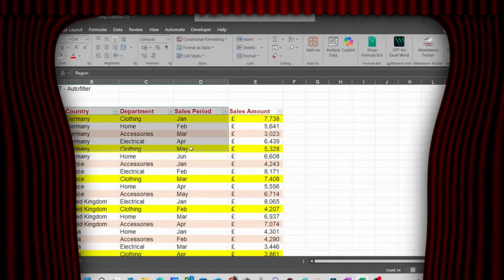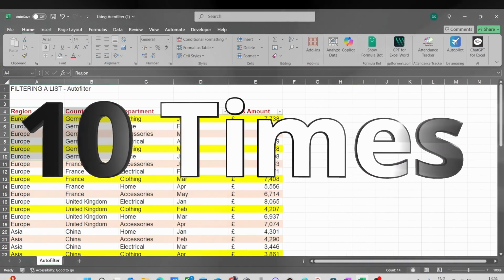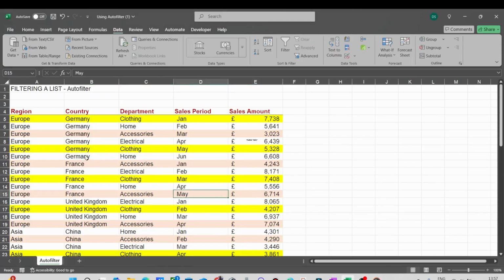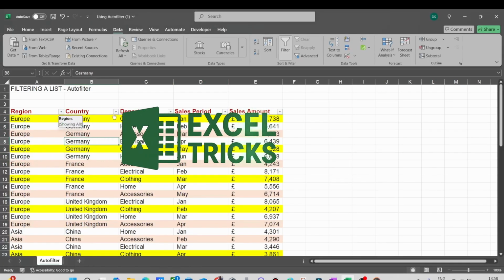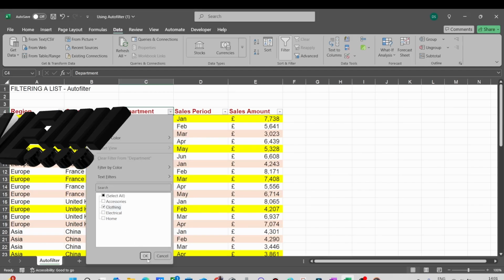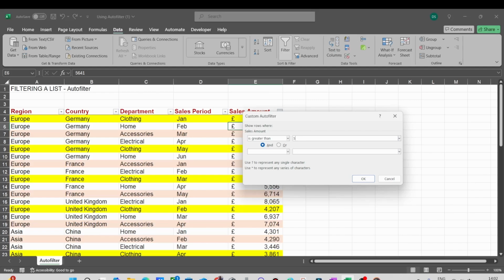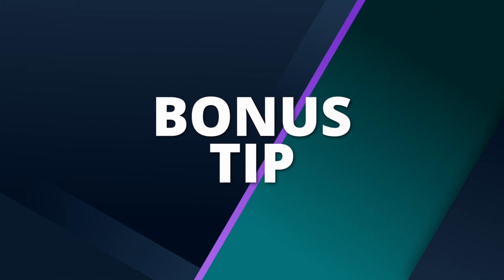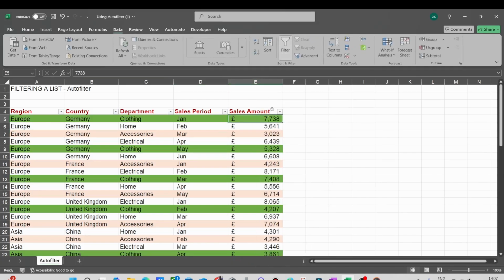Lesson - 7 How to Use Filter in Excel | AutoFilter Explained with Examples | Excel 365 Tips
How to Use Filter in Excel | AutoFilter Explained with Examples | Excel 365 Tips for Beginners
Want to quickly find data in large Excel sheets? Learn how to use Filter and AutoFilter in Excel 365 to search, sort, and simplify your data like a pro!

In this video, you'll learn:
✅ How to apply AutoFilter in Excel
✅ Filter by text, numbers, and colors
✅ Clear filters with one click
✅ Bonus tips to save time and reduce errors

Whether you're a beginner or just looking to sharpen your Excel skills, this tutorial is perfect for you.

📌 Chapters:
Introduction
Apply AutoFilter
Filter by Color
Clear All Filters
Final Tip & Outro